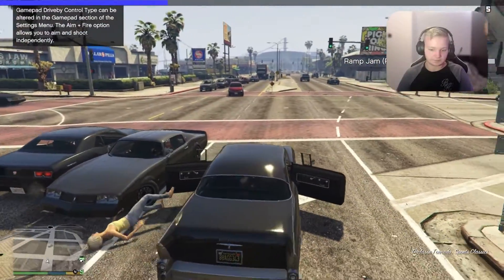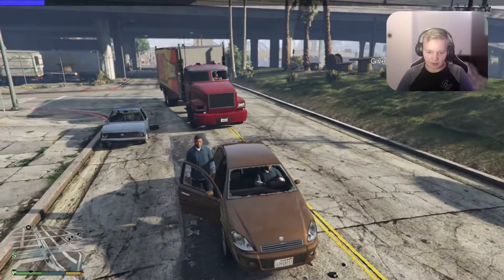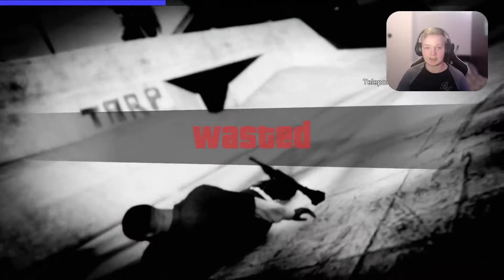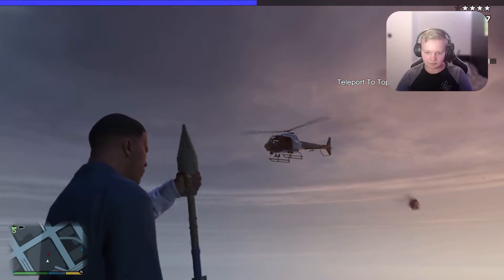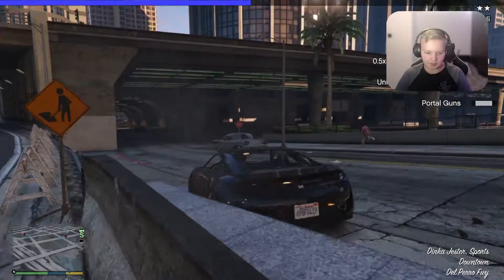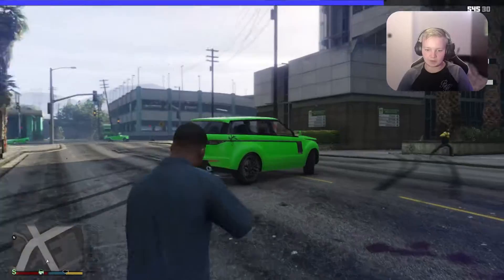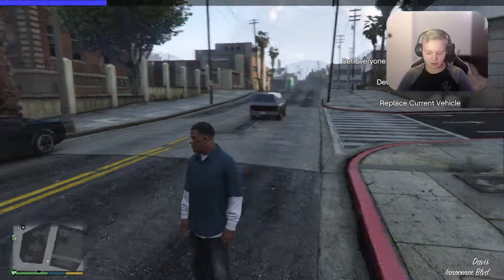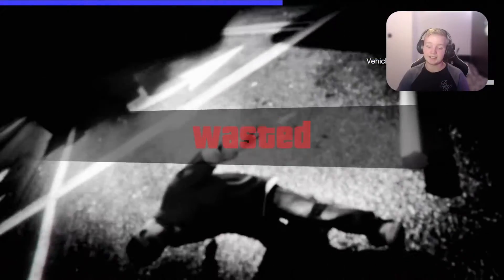THE MOST CHAOTIC GTA VIDEO!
In todays video we try out the chaos mod in gta! lets just say.. the name says it all

★ BECOME APART OF THE BearSquad 🐻

Social Medias!